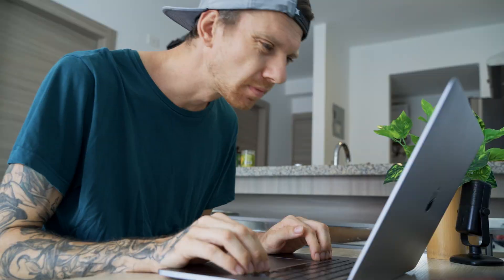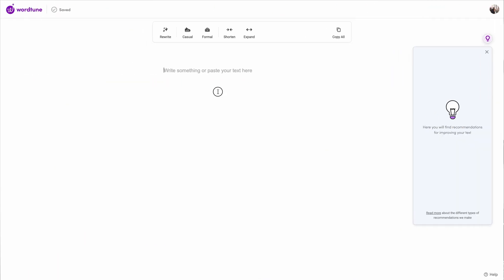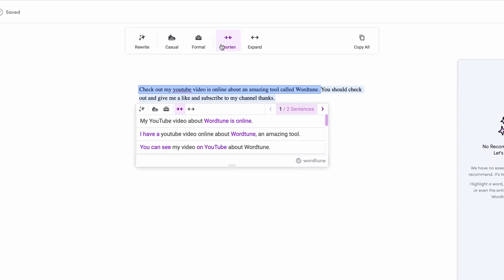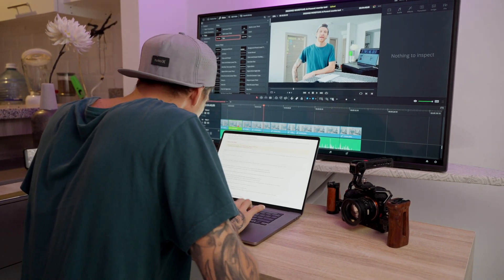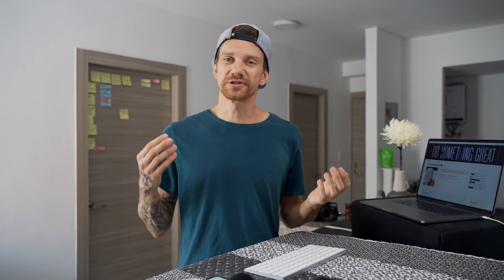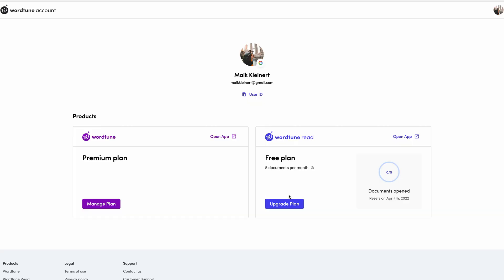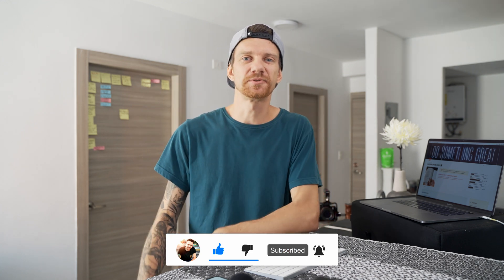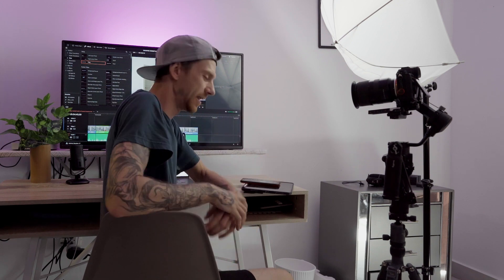WORDTUNE How to IMPROVE your English writing. AI Rewrite tool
This is my favourite application to improve my English sentence for better understanding. Using Wordtune, your sentence will be rewritten to make more sense and be more understandable.

Timestamp:
00:00 Intro - Wordtune
00:28 What is Wordtune?
00:52 Wordtune Editor?
02:15 What are the powerful benefits of using Wordtune?
02:55 Wordtune is perfect for..
02:25 How much does it cost right now?
03:52 What are my ideas for improvement of Wordtune.

🎶 | Music from ARTLIST *GET 2 FREE EXTRA MONTHS*

🖥 | MotionArray - Motion Design templates for Davinci Resolve…

🎨 | FCPX COLOR FINALE plugin

💻 | MY DIGITAL PRODUCTS:
Discounts, Presets, Plugins, Prints

⏰ | LR Timelapse - Timelapse & Hyperlapse Software

💰 | Selling Stockfootage

📹 | KOLDER CREATIVE - Sam Kolder advanced editing

⏰ | Timelapse & Hyperlapse - Matjoez

🎥 | FULLTIME FILMMAKER

YouTube Keyword research tool:
🔴 Tubebuddy: Get the best title and keywords for your Youtube videos.